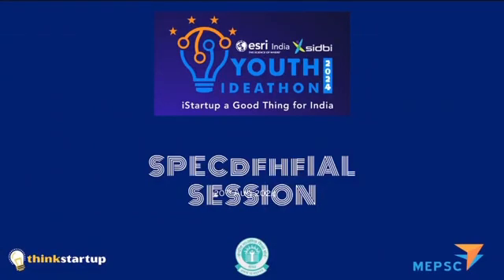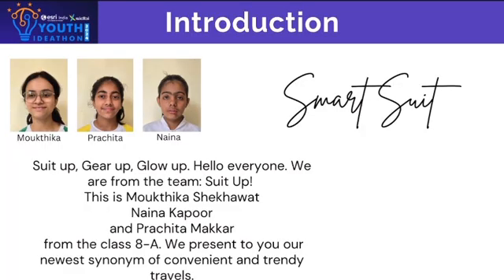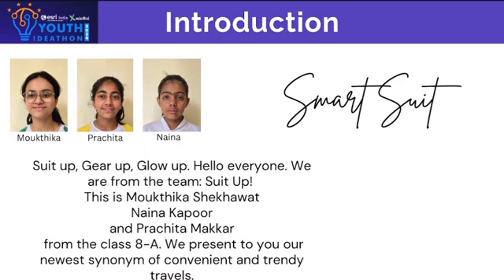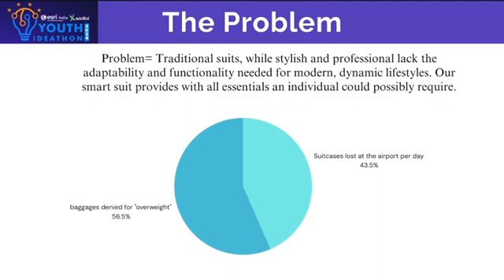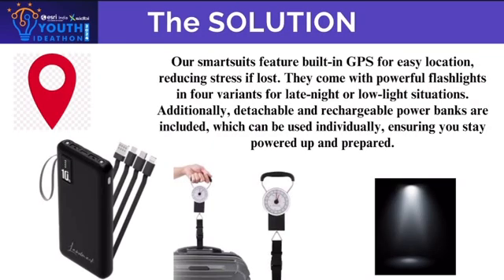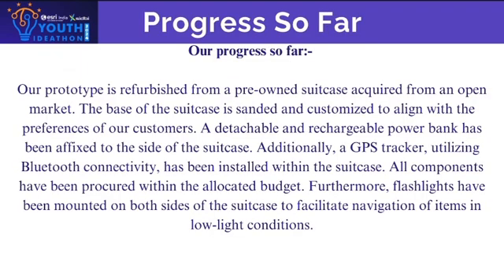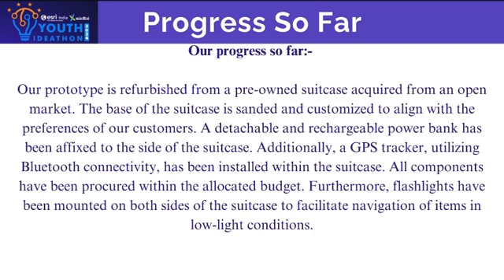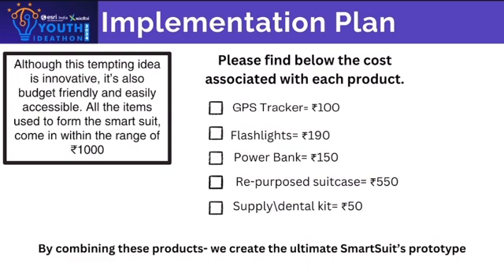Youth Ideathon 2024 | TOP 1500 | UID-2F26920 | Team-Suit Up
YI 2024 | Naina Kapoor, Prachita Makkar and Moukthika Shekhawat | 8th Grade | Maharaja Sawai Bhawani Singh School | Suit Up